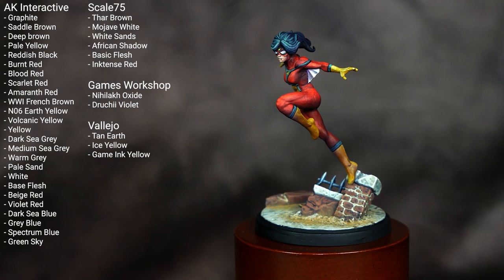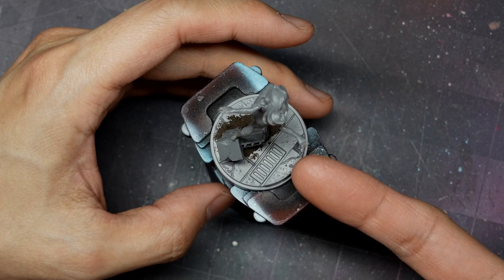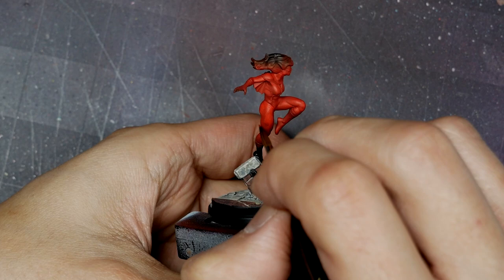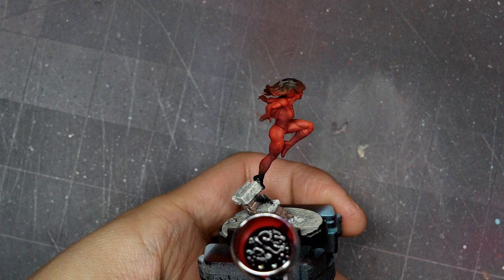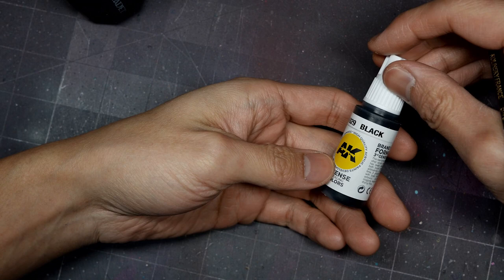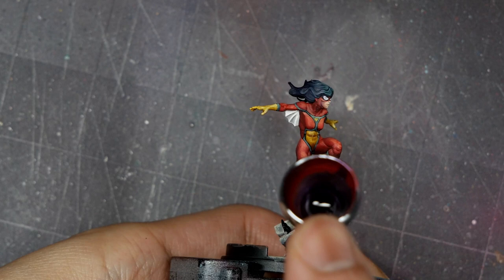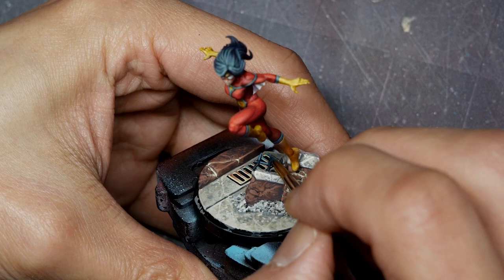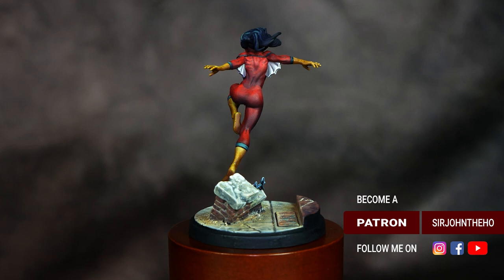How To Paint Marvel Crisis Protocol Spider Woman | Hobby Tutorial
In this video, I take you through how to paint Spider Woman from Marvel Crisis Protocol.

I have covered how to paint the base stones in some of my previous videos. I've linked them below if you want to check out the step-by-step for those.

Timestamps
0:00 - Colors List
0:26 - Intro and Prep
2:49 - Red Suit
6:32 - Yellow Details
8:32 - Black Details
9:47 - White Details
11:05 - Skin
12:22 - NMM Fence
13:32 - Weathering Powders
14:34 - Completed Model Turnaround